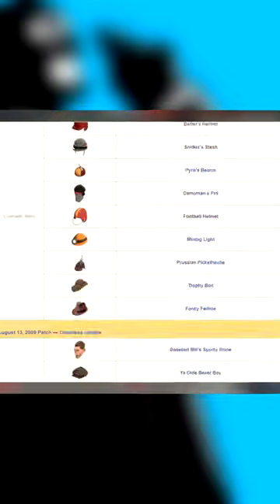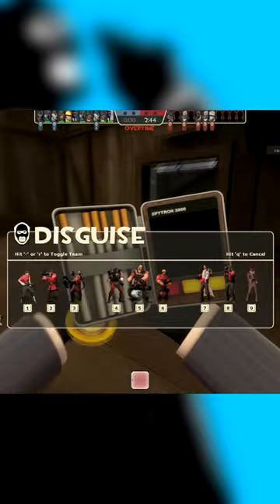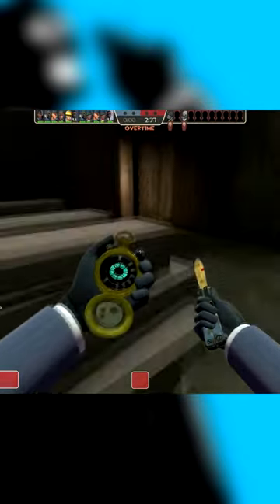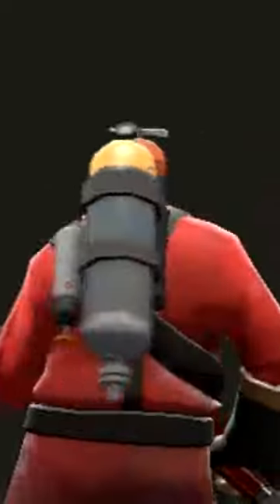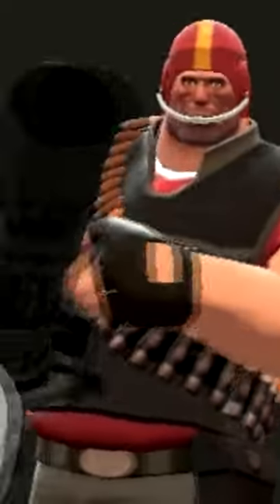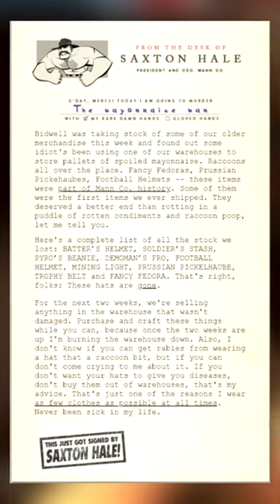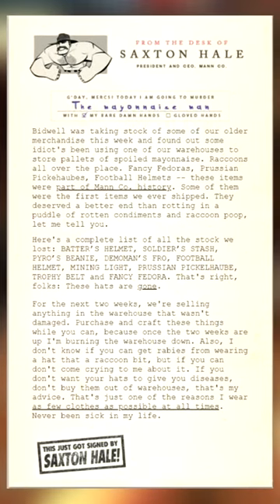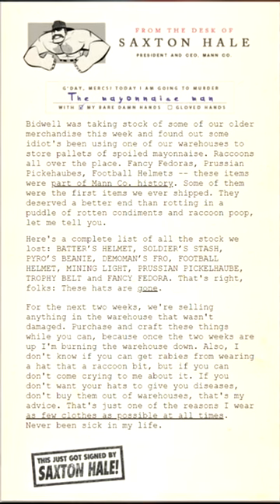When HATS were FIRST added to TF2!